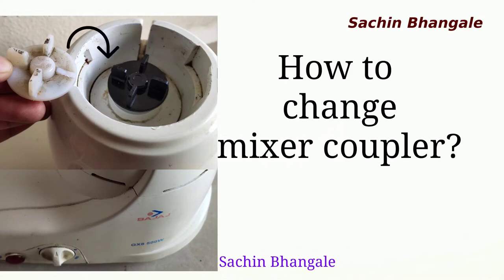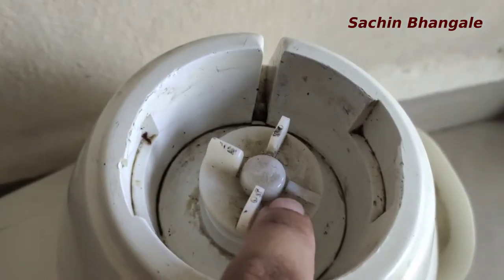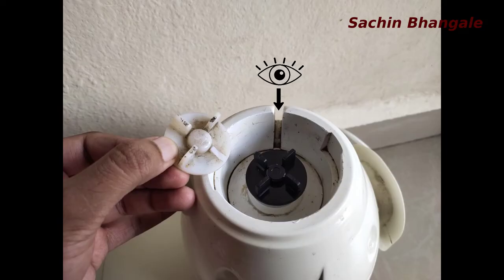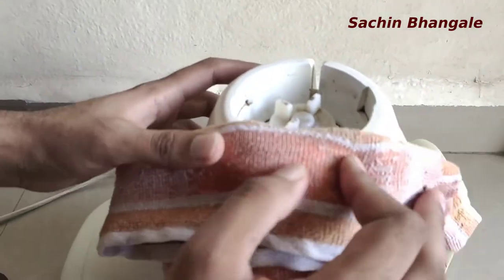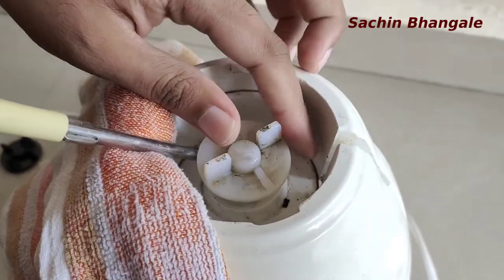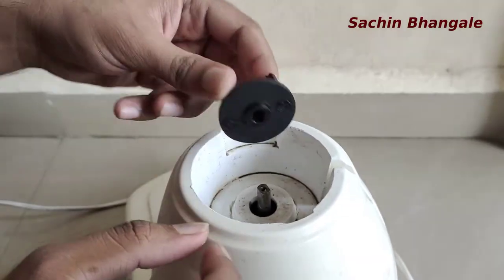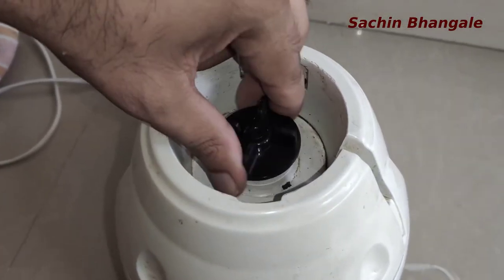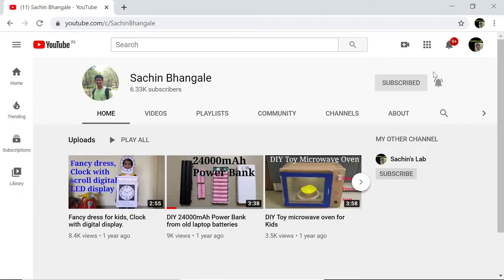36E, How to change Mixer coupler?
Video: 36 English, How to change Mixer coupler? change broken flange In just 2min at home.

Mixer has two types of couplers:
1) Threaded coupler.
2) Non-threaded coupler. (Bajaj mixer and few other brands)

Do it yourself and learn something new.

अगर आप इस वीडियो को हिंदी में देखना चाहते हैं तो नीचे दिए गए लिंक को देखें